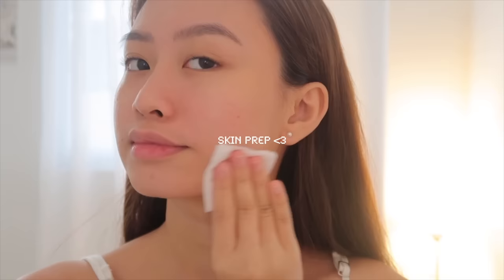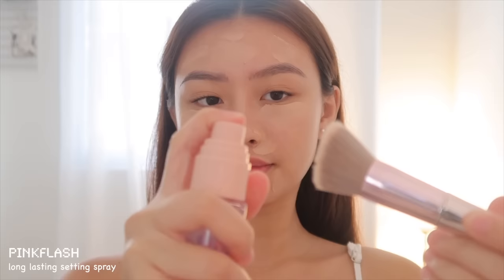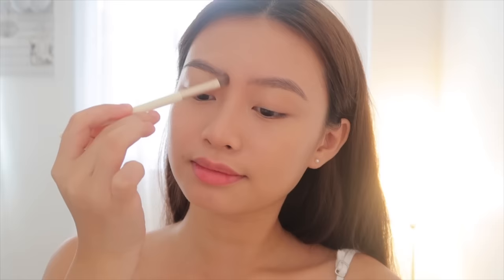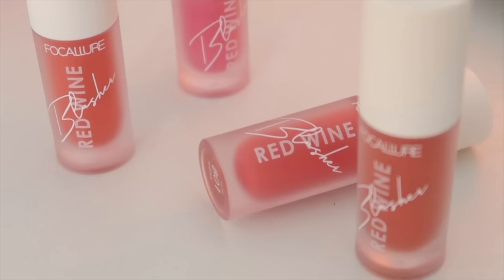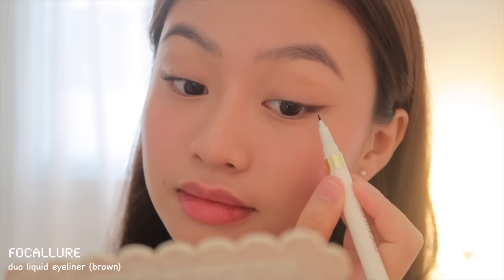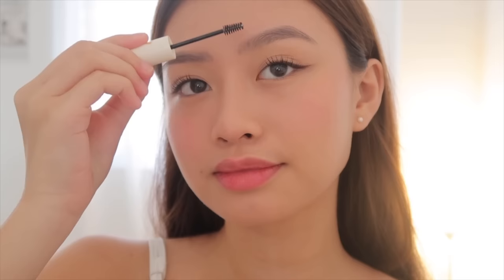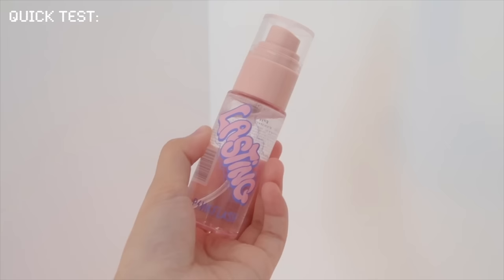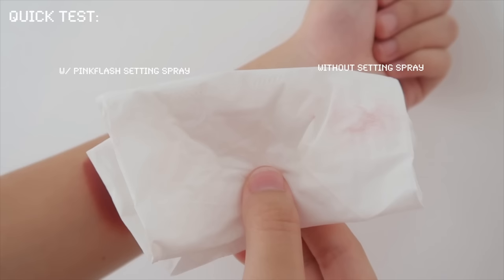school air proof makeup 📓 (fresh & long wear all day) | how to avoid school air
Hi, loves! I’m back 🤍 In this video, I shared some tips on how I avoid school-air with makeup and affordable products. 📎

Thanks again to Focallure & Pinkflash for partnering with me! 🎀

MUSIC
[DANI.HZ] New jeans - Hype boy (ver.lo-fi)